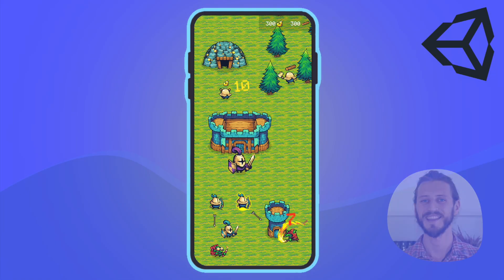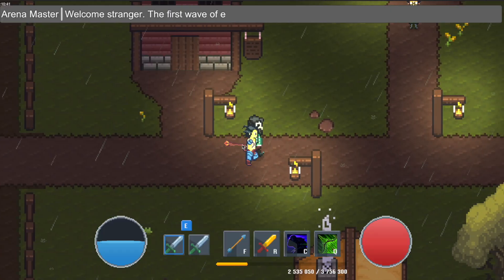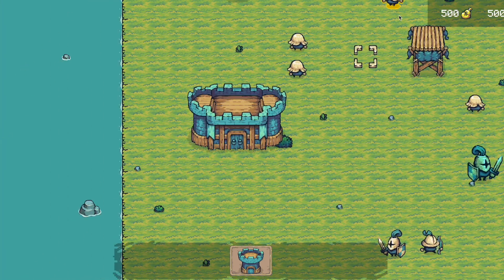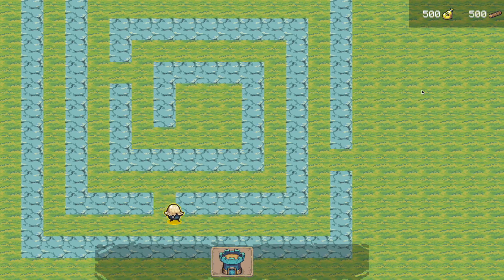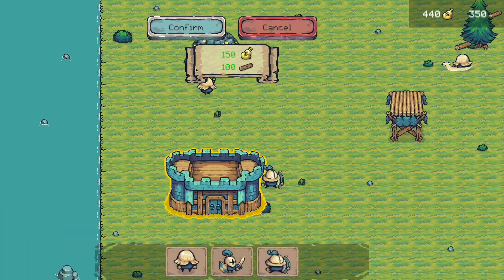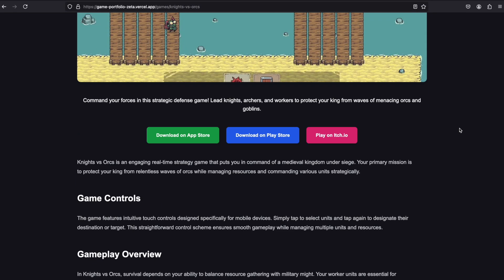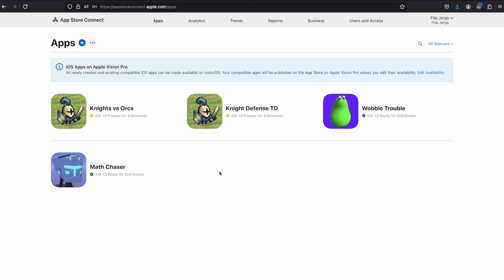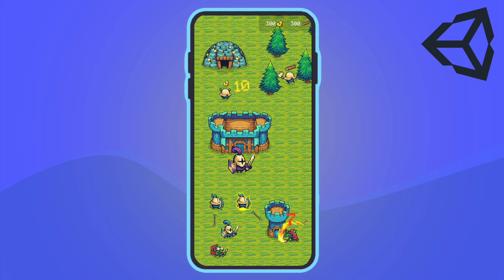Mobile RTS Game in Unity 2D - From Scratch to App Store! (Preview)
In this mobile RTS game, players command units like builders and warriors to gather resources, build structures, and defend against waves of enemies. Players use strategic placement and resource management to build towers, train units, and fortify their camp against goblins and demolishers. The game’s objective is to protect the King unit, surviving all enemy waves to achieve victory. If the King falls, it’s game over, and players must restart their defense strategy.